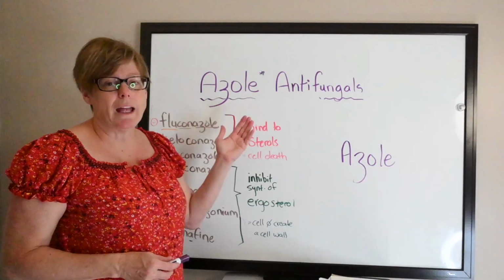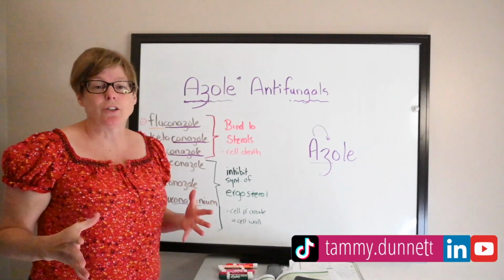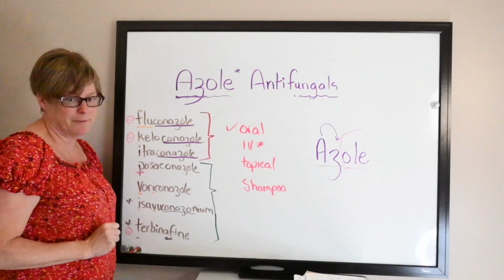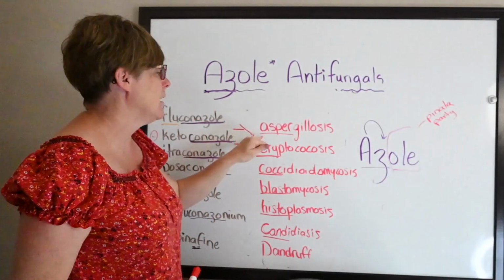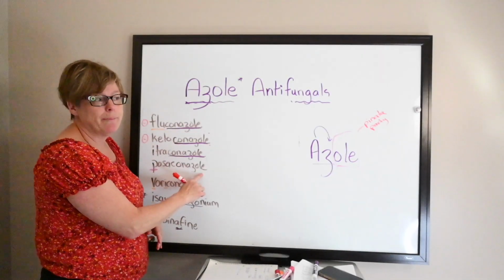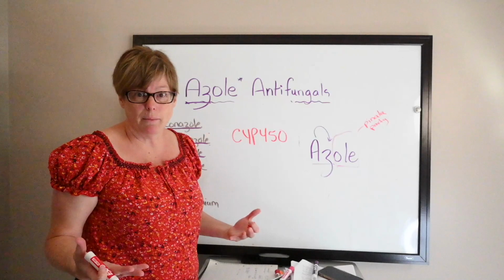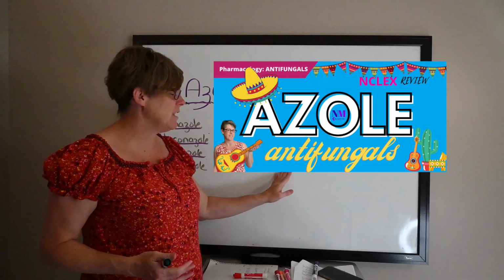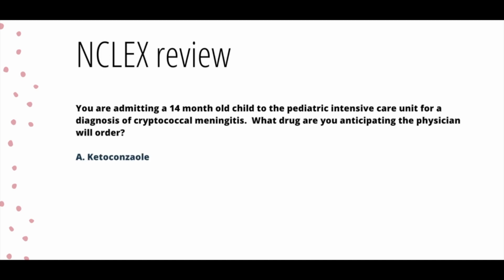Azole Antifungals: Memory Aide for Nurses i.e. Fluconazole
Merck Manual:
Essentials of Pathophysiology, Tommie Norris, 5th ed
Quick Reference for Critical Care, Diepenbrock, 3rd ed

Nursing students, nurses, and other health care professionals benefit from learning these signs and symptoms as they are the frontline eyes of the healthcare system.